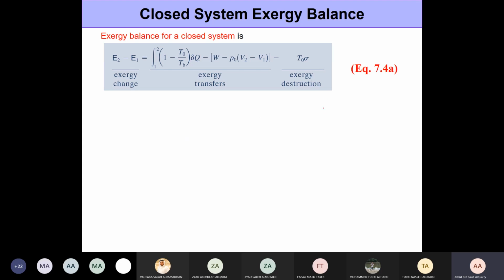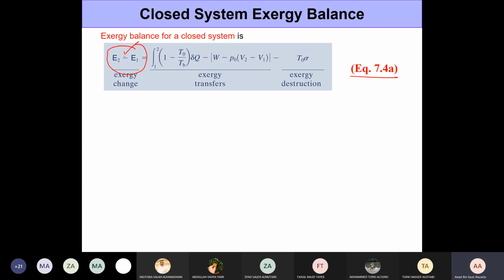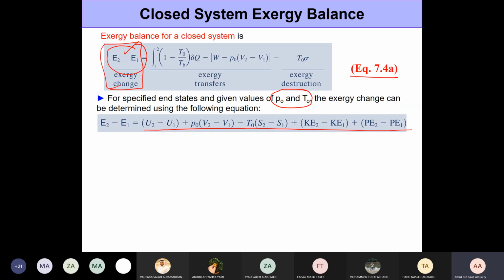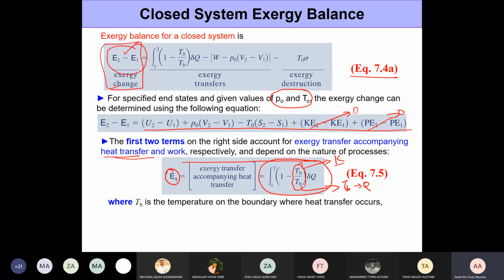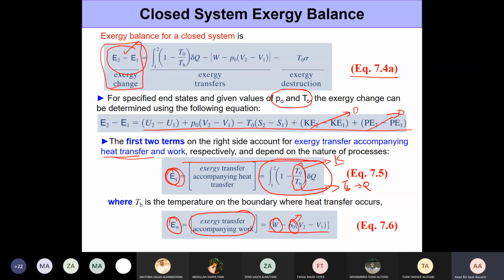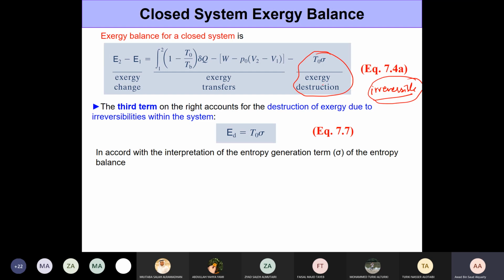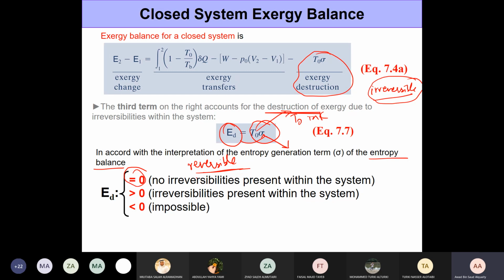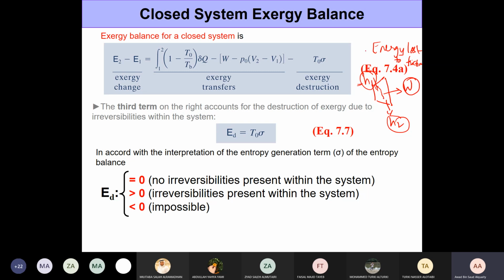Exergy Balance for a Closed System